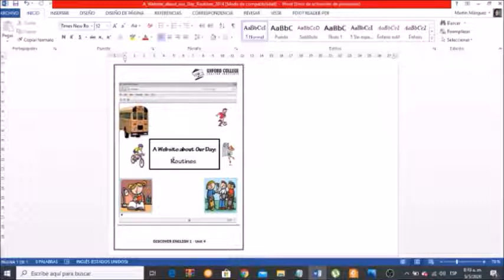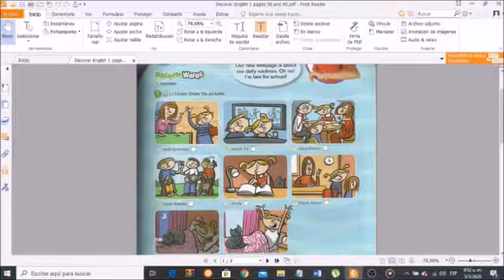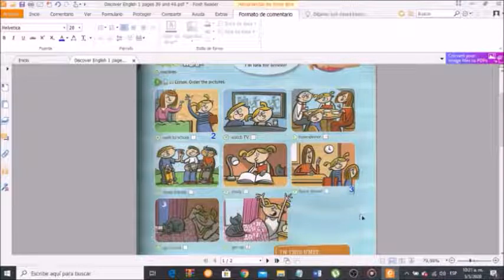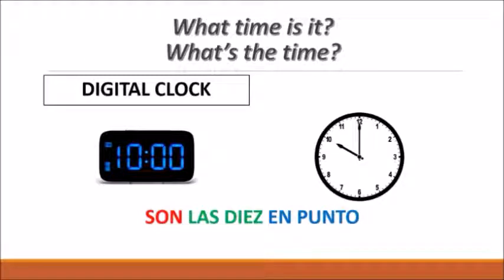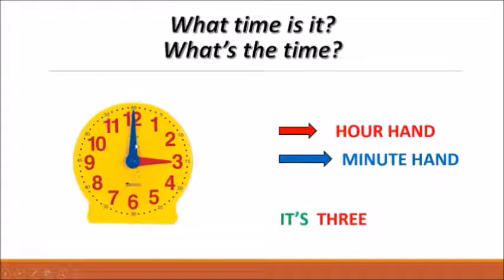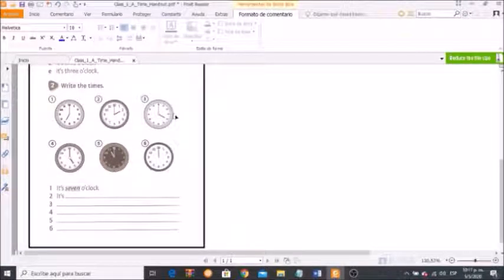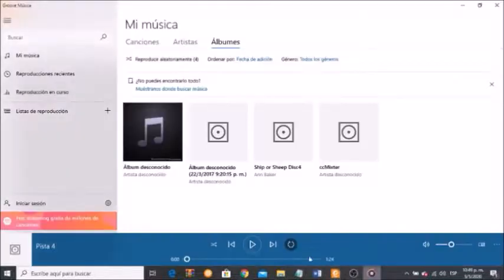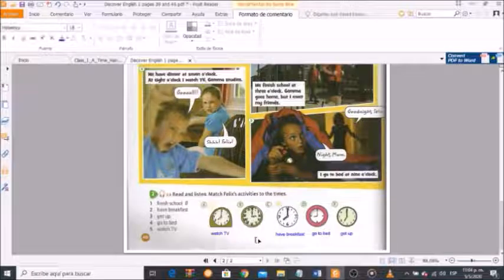TWEEN G Class 1 - M y J 17:00